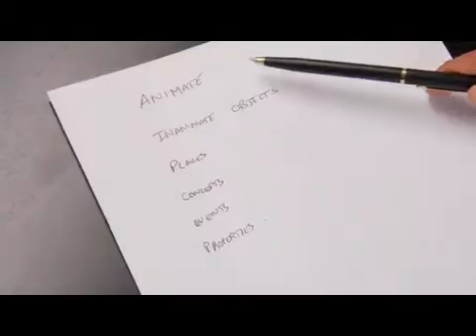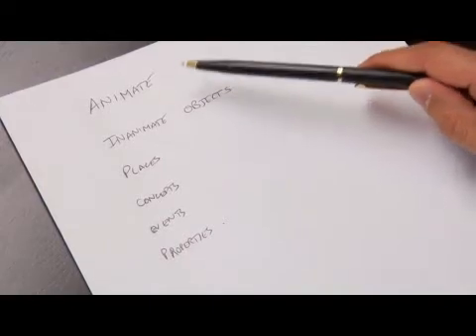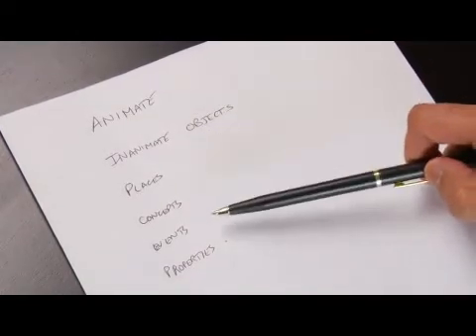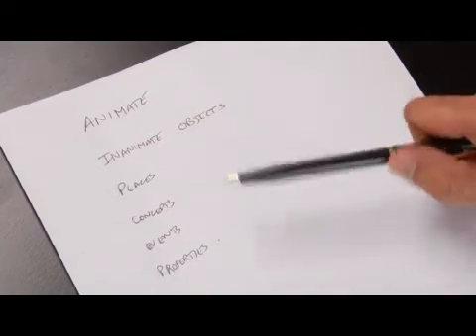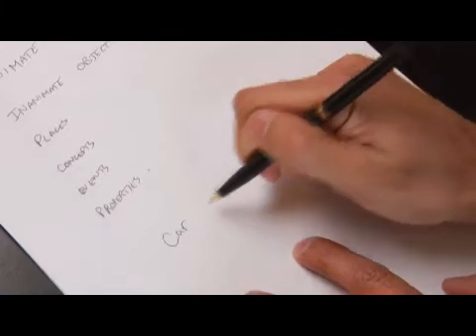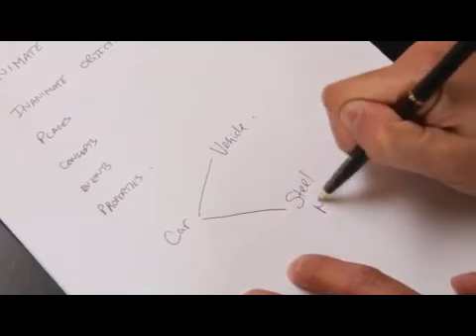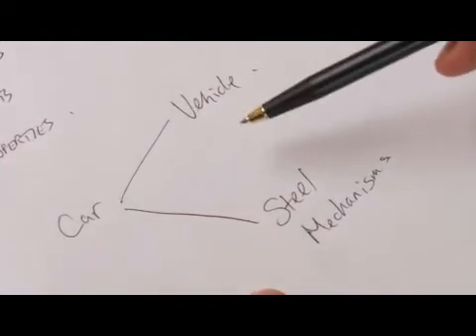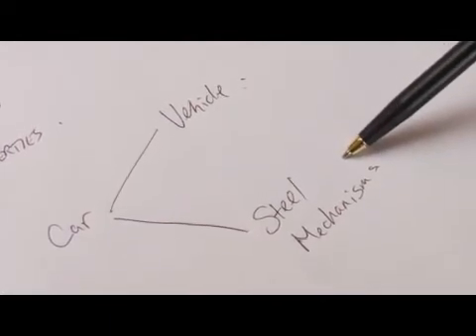What Is the Meaning of Taxonomy?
What Is the Meaning of Taxonomy?. Part of the series: Education Information. Taxonomy was initially referred to as the classification of living things, but it has also been used as a way to describe the classification of things in general. Learn about the use of taxonomy in a number of different areas with help from a tutor and teacher in this free video on education in science.